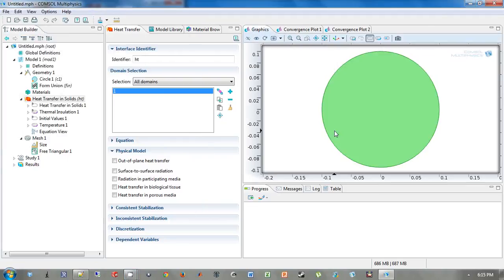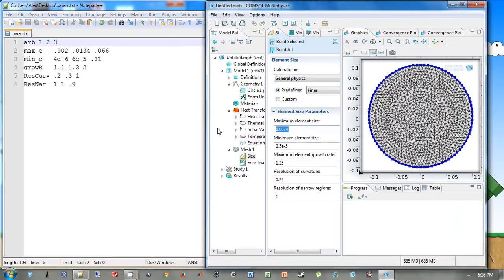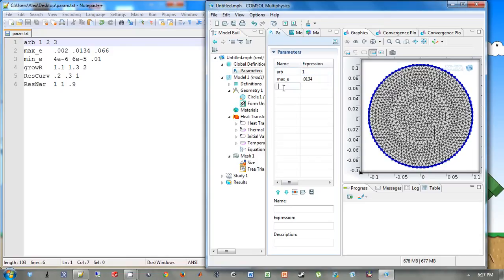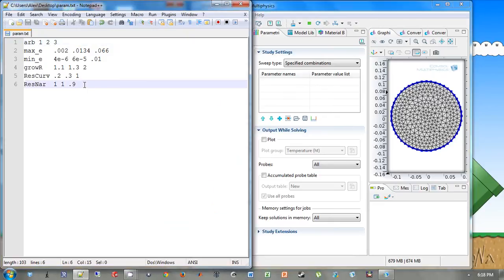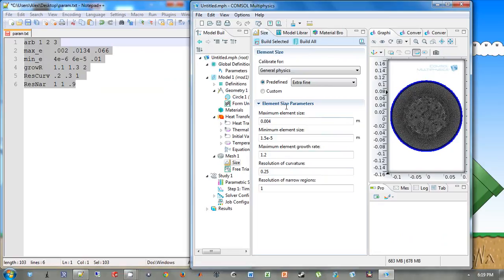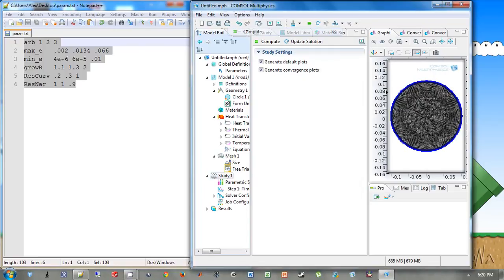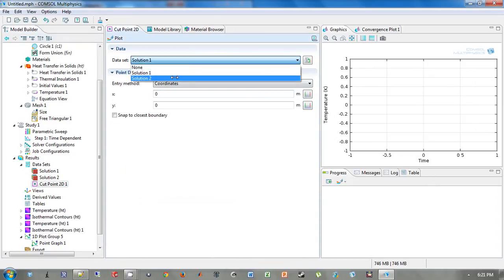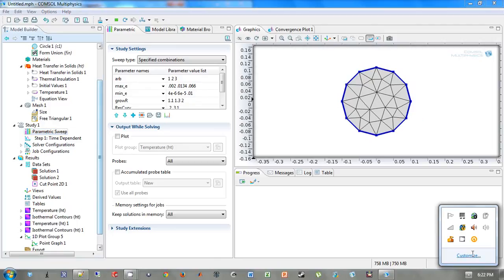How to do a mesh convergence with COMSOL's built in settings